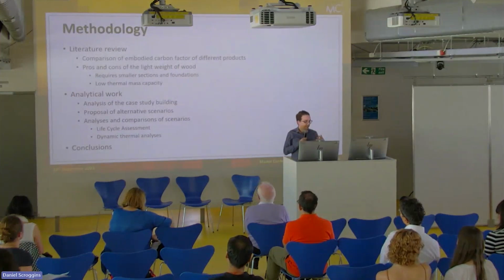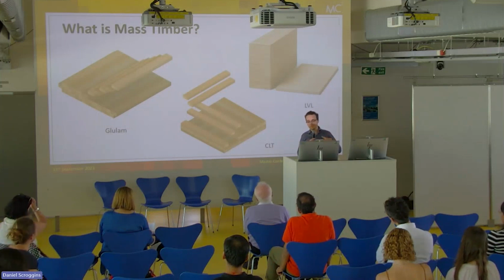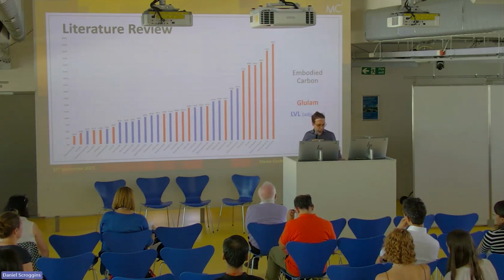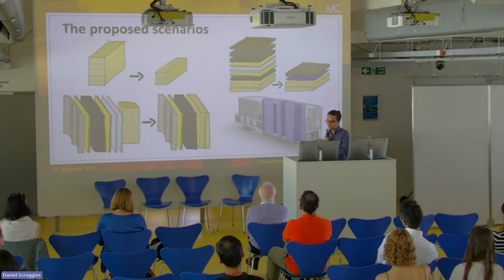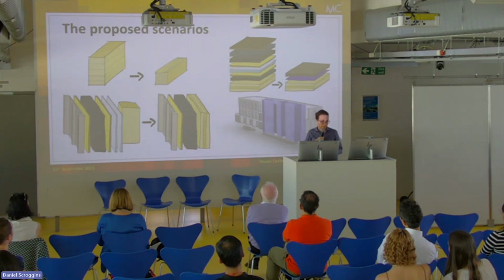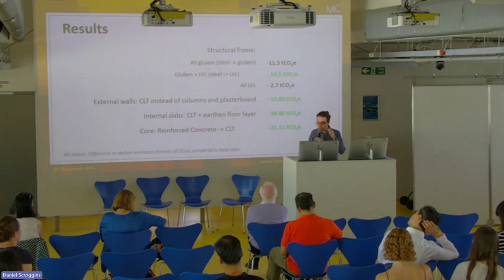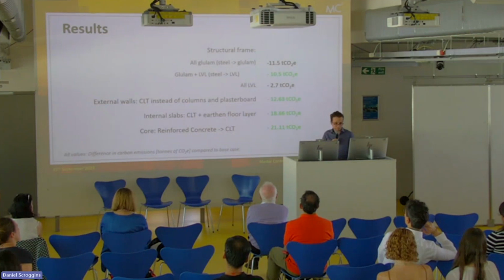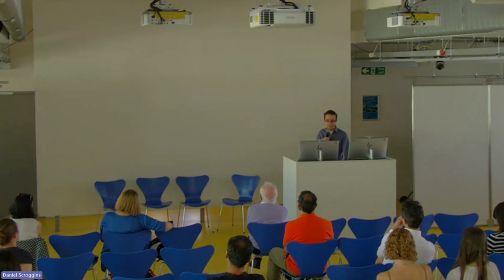Session 2 - Agostino Anselmo